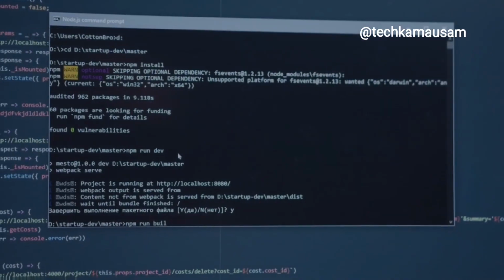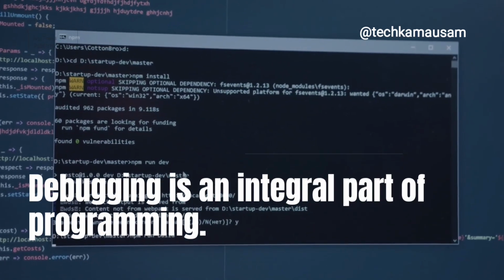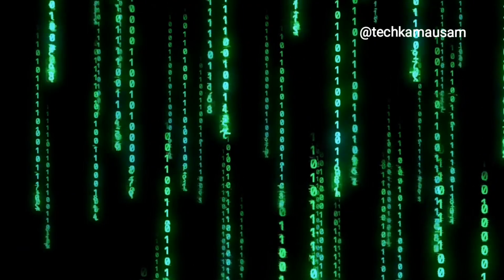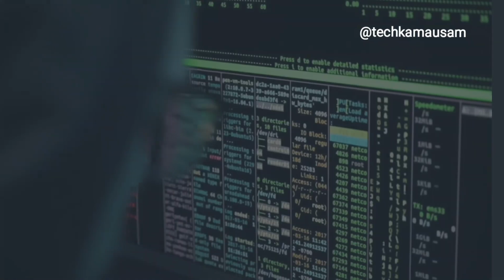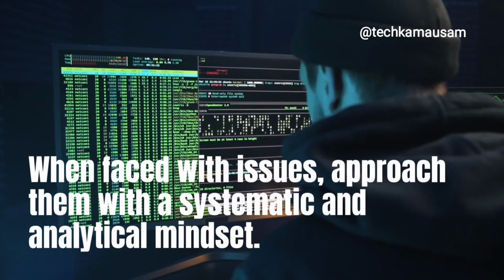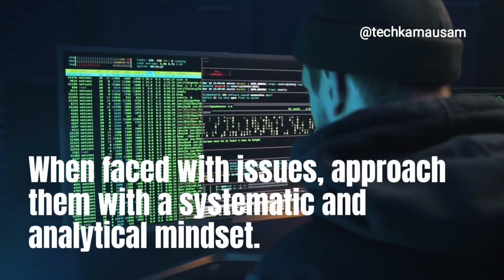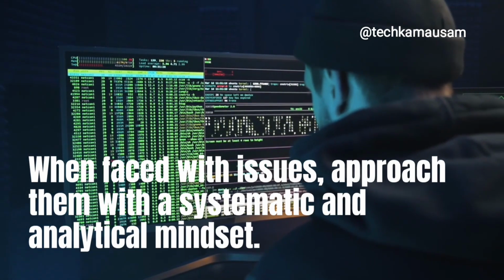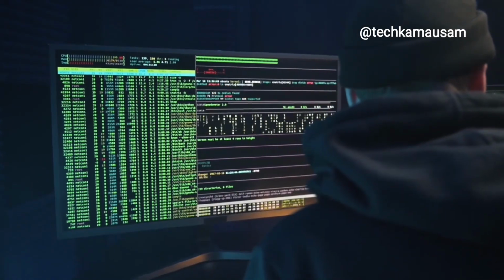HOW TO THINK LIKE A PROGRAMMER ? 5 Steps to be a good PROGRAMER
hello tech

ChatGPT
To think like a programmer means adopting a logical and systematic problem-solving approach. The key strategies include breaking down the problem into manageable parts, understanding the requirements thoroughly, using abstraction to focus on essential details, planning the solution with pseudocode, and embracing debugging and iteration. By breaking down complex problems into smaller tasks, programmers can identify patterns and relationships, leading to effective problem-solving plans. Thoroughly understanding the requirements helps avoid rework and ensures the solution meets the intended goals. Abstraction simplifies problems, creating adaptable and reusable solutions that enhance code readability. Planning and pseudocode aid in designing a logical structure and prevent mistakes during implementation. Debugging requires a patient and analytical mindset, allowing for the identification and resolution of code errors. Through these strategies, programmers develop a systematic and efficient mindset, enabling them to solve problems